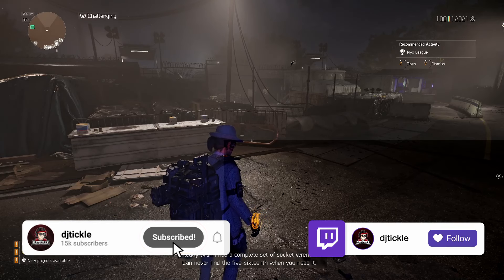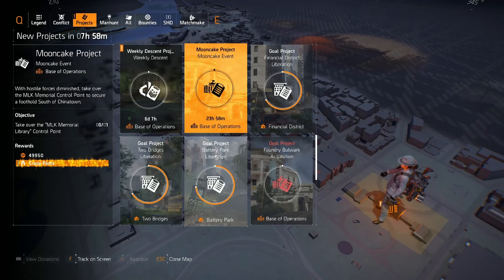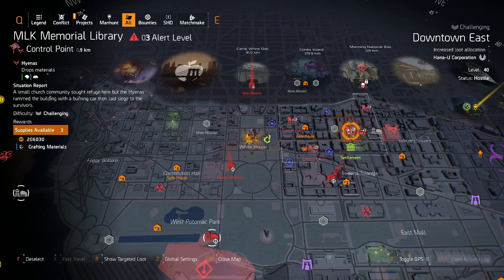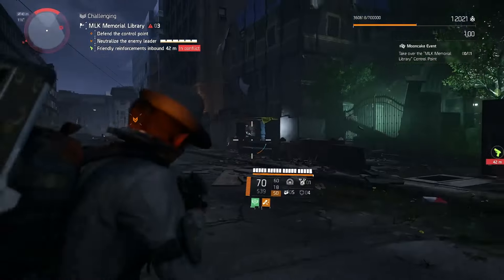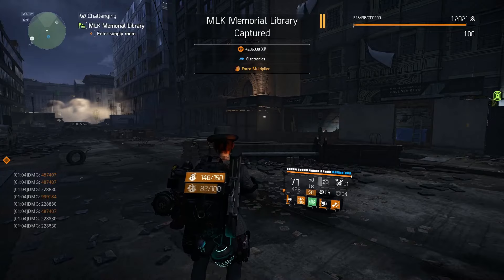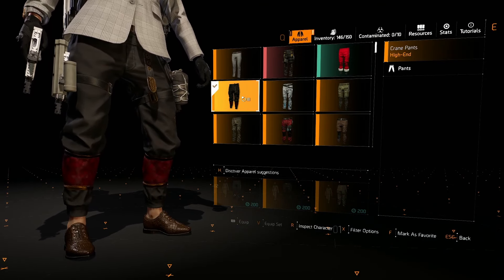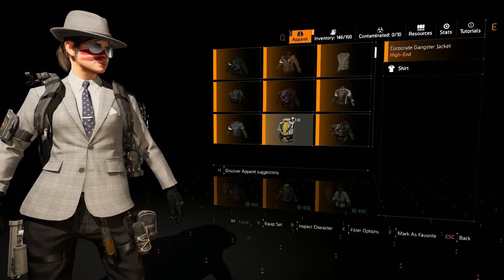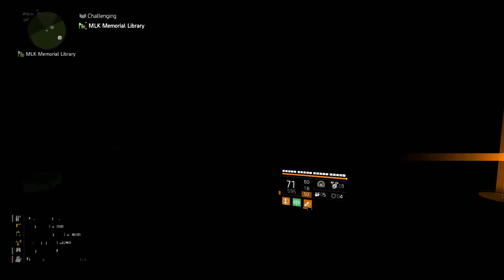NEW CRANE PANTS! MOONCAKE DAY 2!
Share your thoughts and experiences in the comments below!